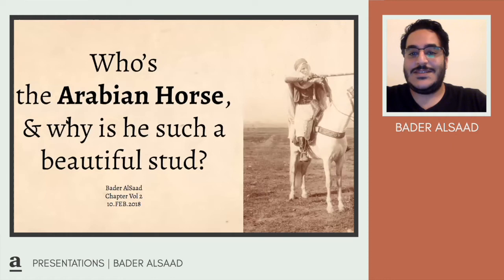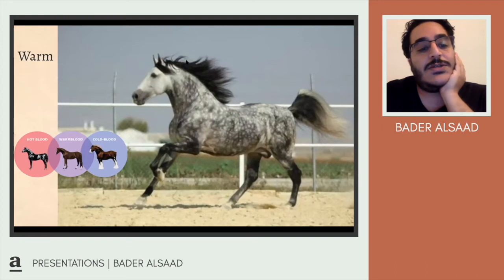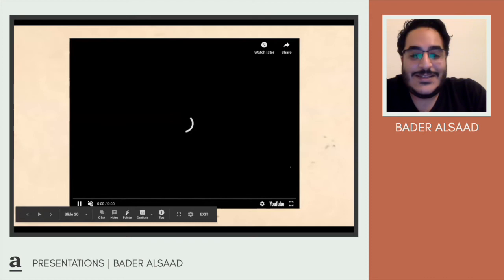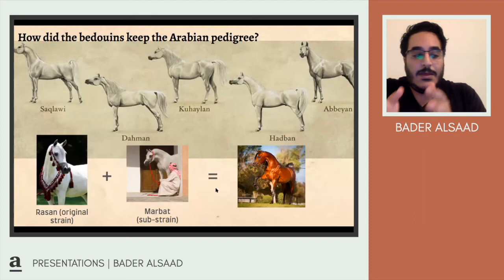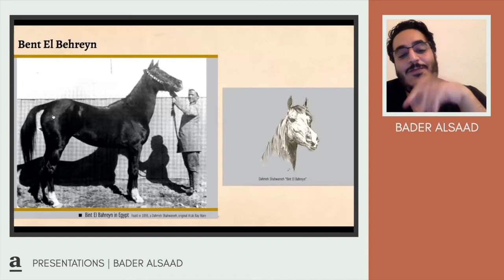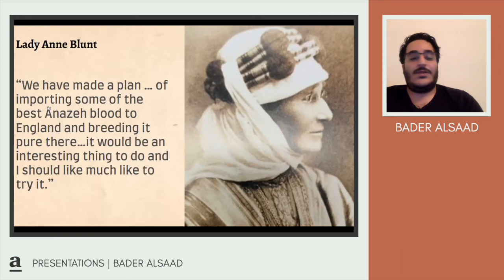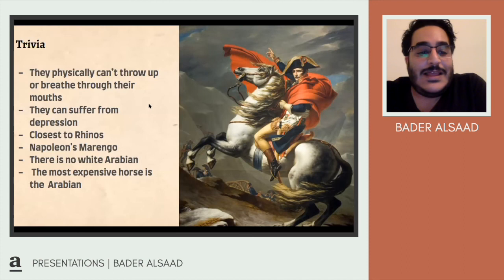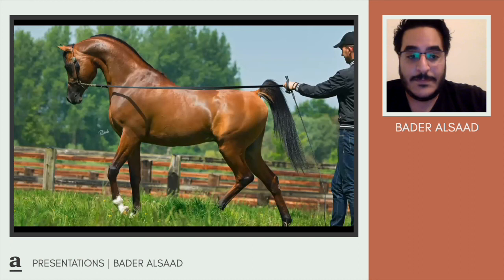“What’s So Special About Arabian Horses?” [afikra Community Presentation from Bader Alsaad]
Bader shares his passion and research with us as he explores how different breeds of horses are classified, focusing on the Arabian horses: their introduction into the community, their unique physical appearance and their role in society. Bader is a Senior Project Manager at Misk Art Institute. He is currently our ambassador to Riyadh, prior to that he was part of the afikra Bahrain team since its start in 2017.

About afikra Community Presentations: Every Saturday a community member delivers an in-depth presentation on a topic related to the Arab world’s history and culture during a one-hour online event. The presentation is the culmination of a month-long afikra coaching process to help identify a topic, find research and develop the presentation. The goal is to showcase the presenter’s curiosity, research and share some knowledge. Each presentation is followed by a moderated Q&A with questions coming from the live virtual audience on Zoom.

About afikra:
afikra is a grassroots movement that has evolved into a global community dedicated to exploring the history and culture of the Arab world. Starting in 2014 in NYC, our mission has always been two-pronged: cultivate curiosity and to build community. We've hosted intimate salon-style events all over the world that feature in-depth presentations on topics related to the Arab world, given by members of our community. What makes afikra different is that our programs and platform is designed to engage our community to ask their own questions, and provide an open community of peers who support each other as we all look for the answers together. Our vision is to build a global community of curious minds who are interested in promoting intellectualism and deepening our communal knowledge of the Arab region.